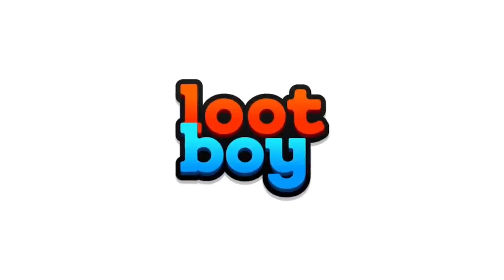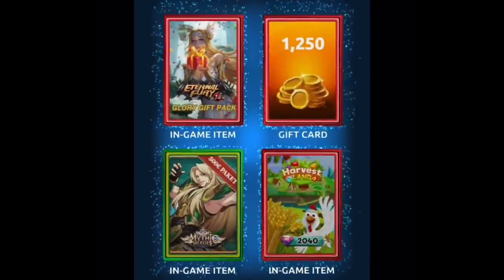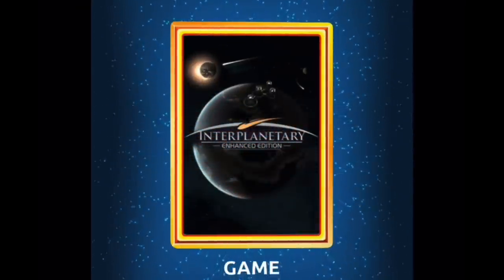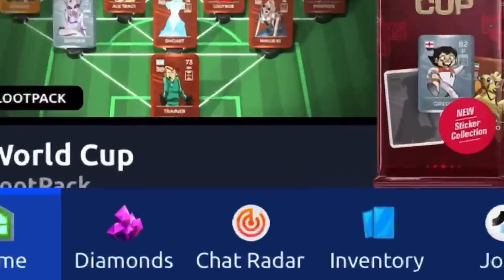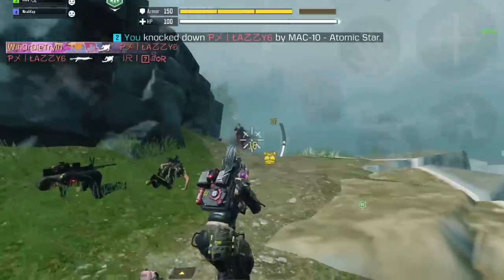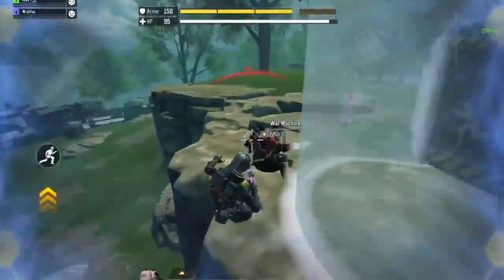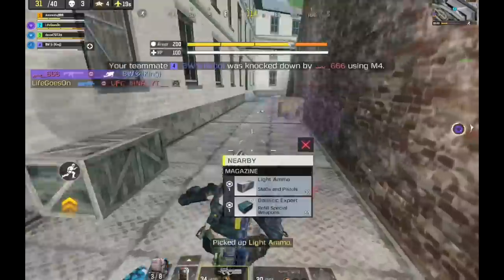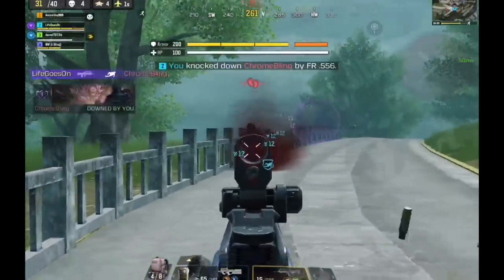I'M FINALLY BACK !!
Use my code: zara-12

Device: iPad Mini 5
Recording App: iOS Default Recorder
Montage App: Adobe Premiere Pro 2020/VideoLeap
Thumbnail App: Affinity Photo/Phonto

FAQs:
1- Where u from ? Oman
2- Device ? iPad Mini 5
3- Can I play with u ? Sorry not possible 💔